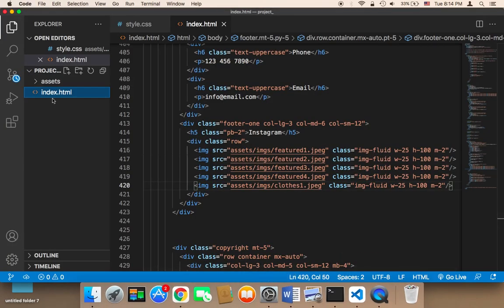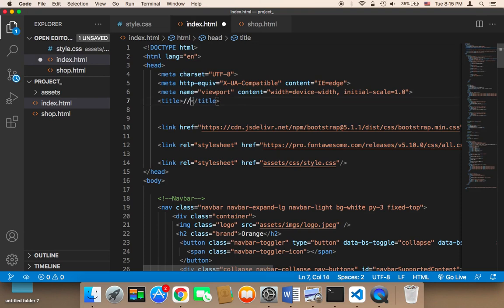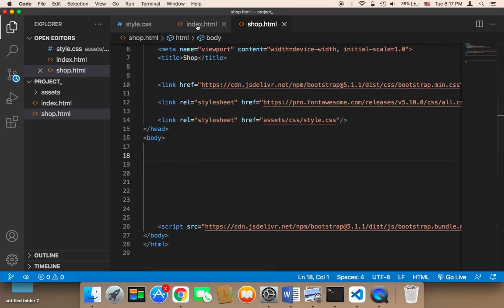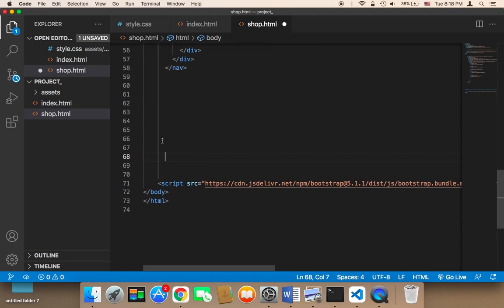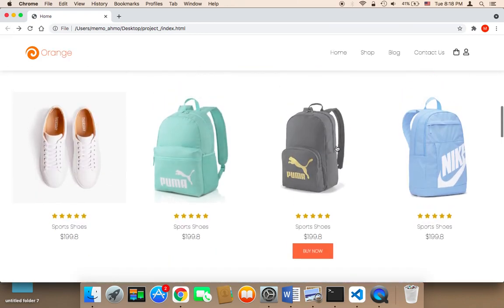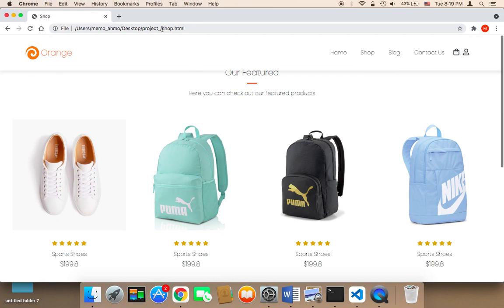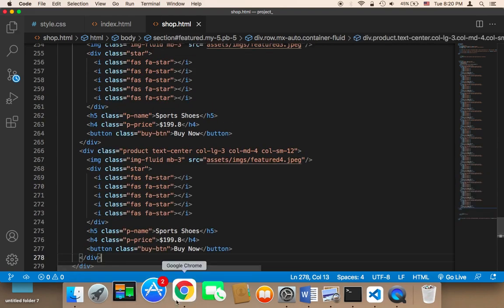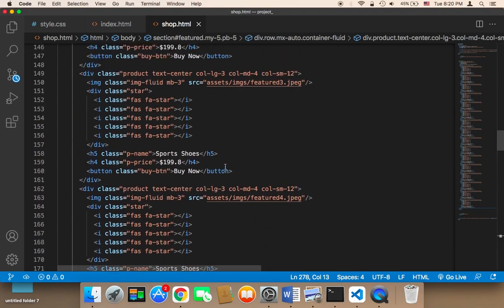Create E-commerce Website Using PHP - Part 30